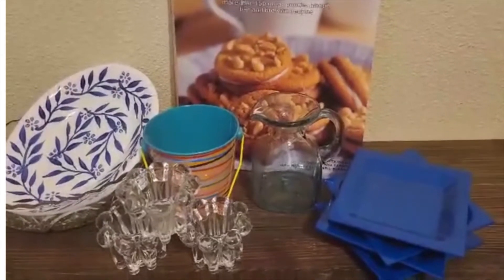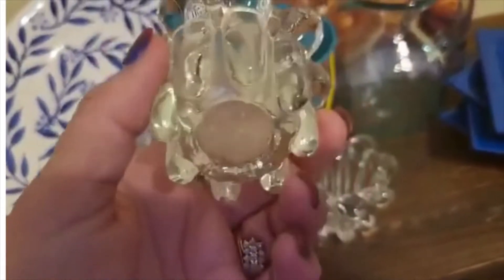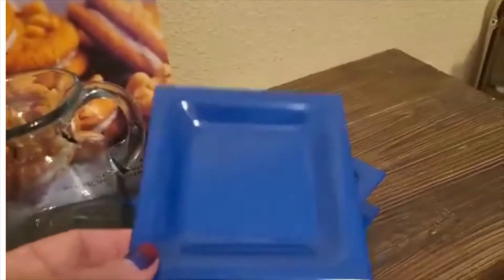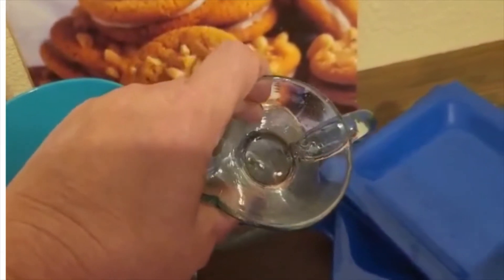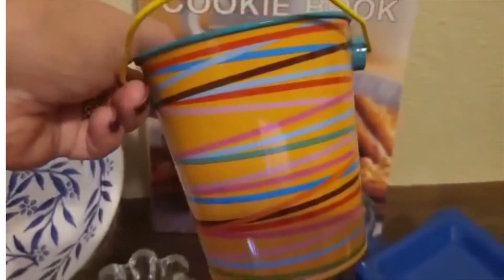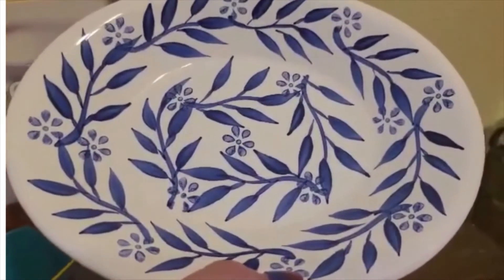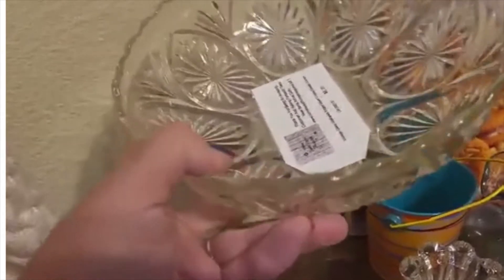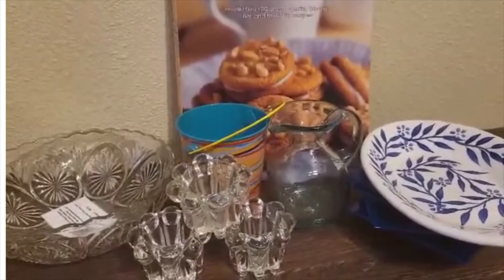Rockin' Deal$ 10.18.22 ''Cookie Book''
✿ It's All About "YOU" Here At Home Sweet Home Treasures and we aim to please...
✿ Striving to give you the best value, quality and variety that you deserve...
✿ It's a pleasure to give you the best customer service...
✿ Need A personal shopper??? I'm your girl !!! - Shopping Made Easy and Affordable !!!
✿ Rockin' Deal$ on NWT, New, Like New and Vintage Items at your fingertips...
✿ Looking For Everyday Items??? Treasures For Yourself or Family & Friends???
✿ Be kind to one another - remember it's all about the journey...